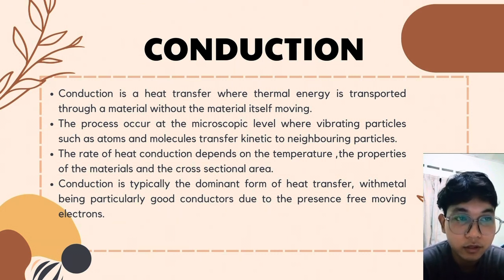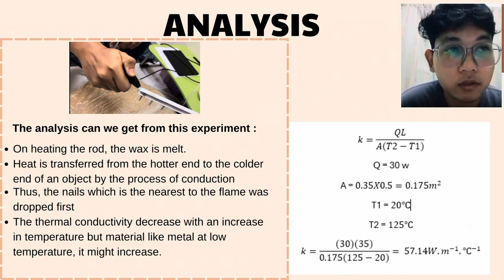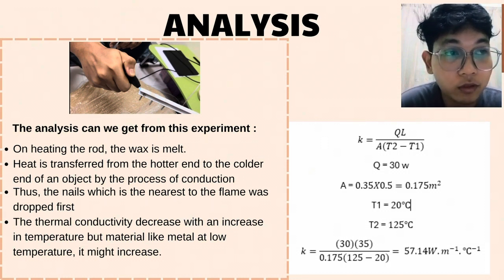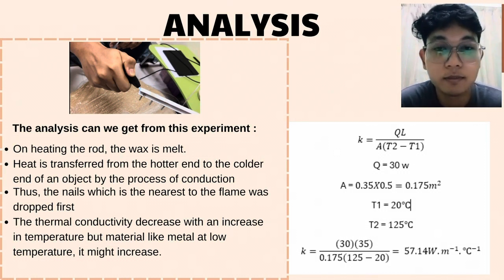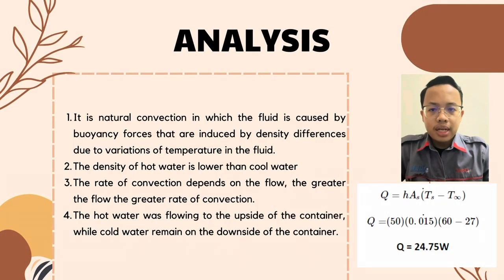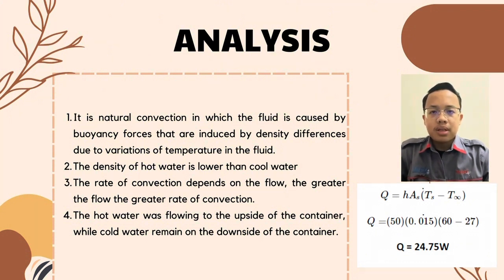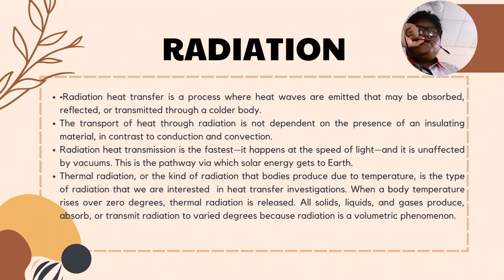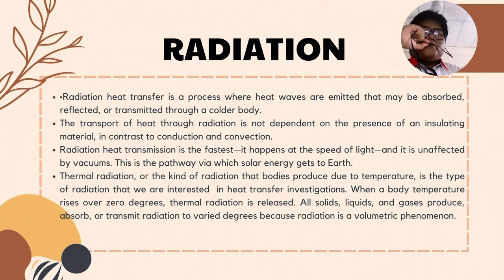BDA30603 HEAT TRANSFER EXPERIMENT VIDEO GROUP 7 SEM 1 (2023/2024)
Section 2

Group 7

Lecturer : Prof. Madya Dr. Azwan Bin Sapit

Group Members

Mohd Shafeeq Iddin Bin Mohd Ameerul (CD210295)

Muhammad Eiman Salman Bin Edham Lutfe (CD210028)

Norzul Azrie Bin Nozlan
(CD210268)

Mohammad Azrul Qayyum Bin Alibeding (AD210104)